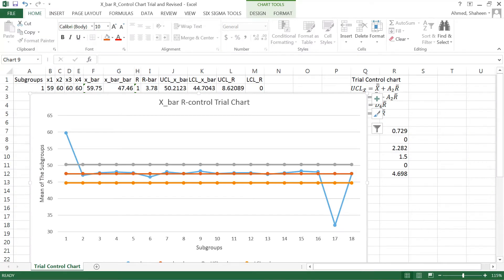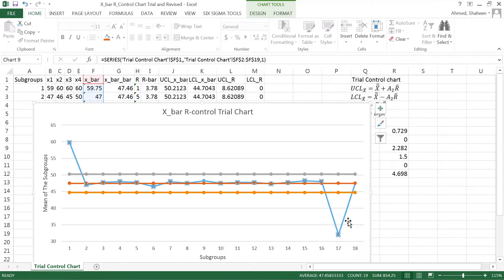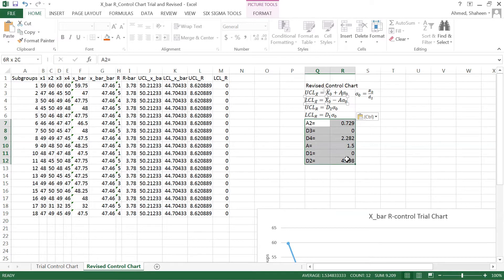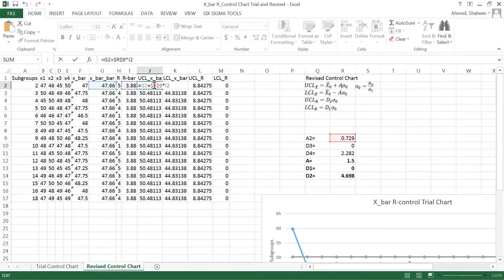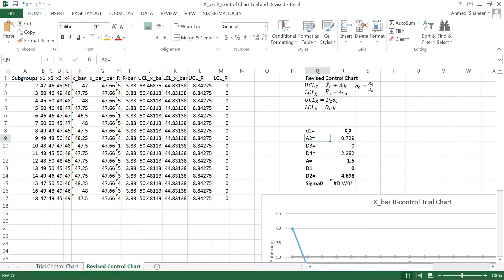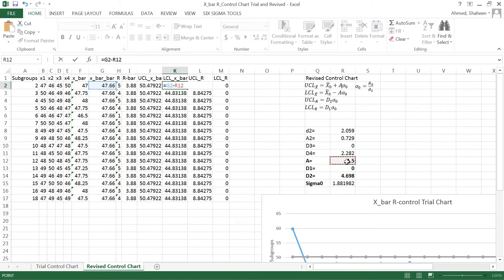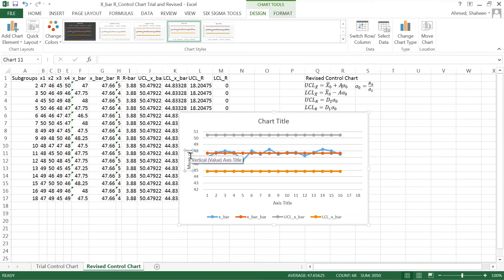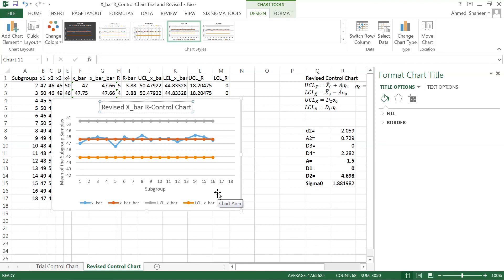Revised R-Control Chart Explained